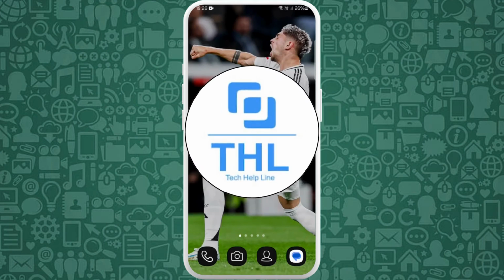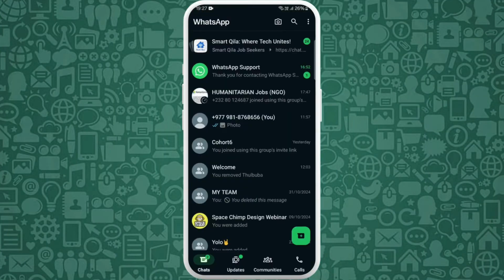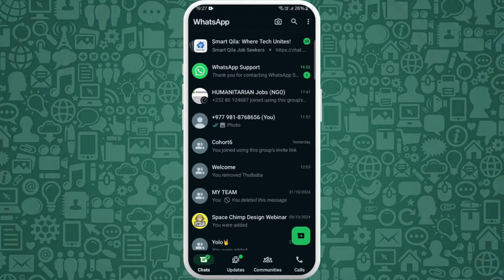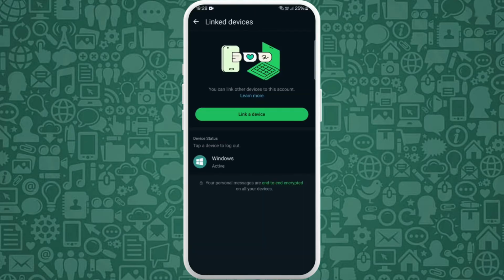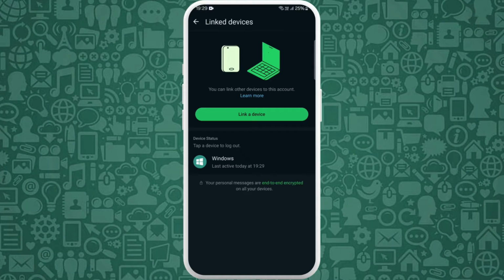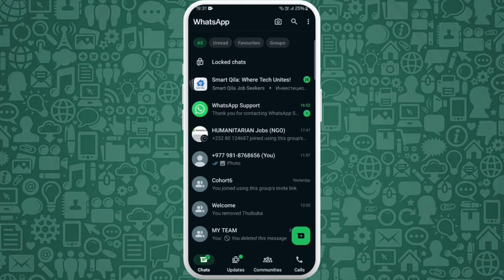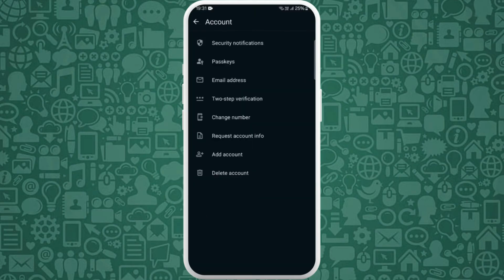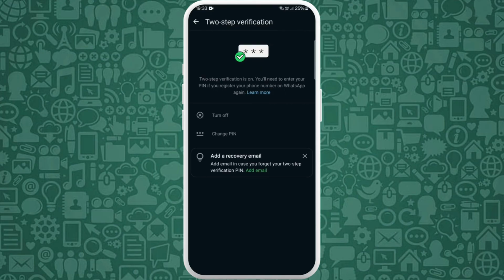How to Know if your WhatsApp is Cloned 2024?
Worried that someone might have cloned your WhatsApp account? In this tutorial, I’ll show you how to tell if your WhatsApp is cloned and what signs to look for. I’ll also walk you through the steps to protect your account and secure it from unauthorized access.